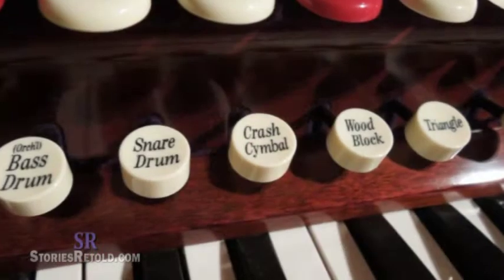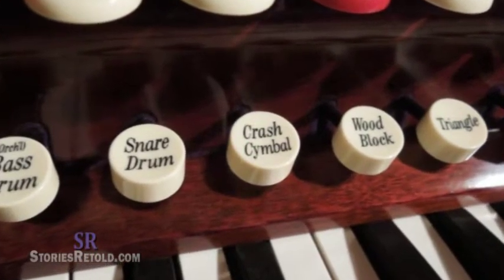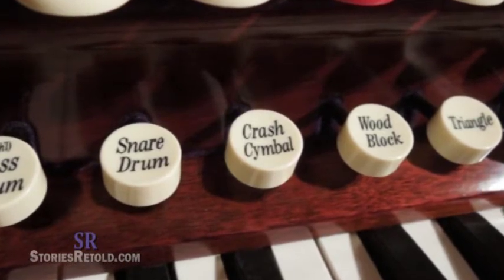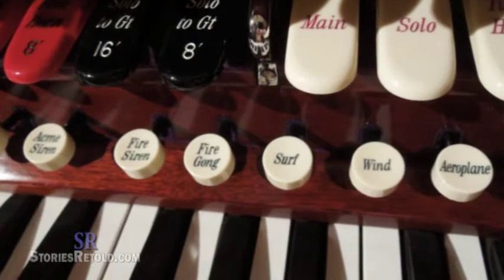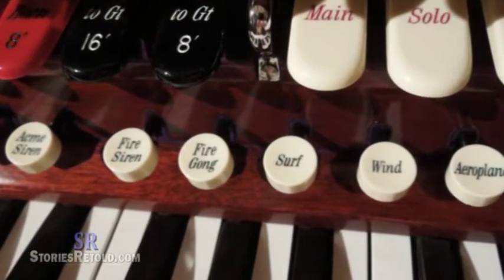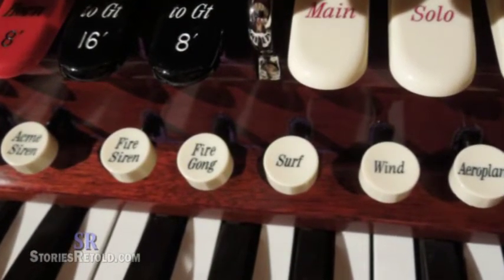Silent Movies at the Lerner Theatre, Elkhart, Indiana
"Silent" movies (which, of course, are not really silent) take you to another level of a movie going experience. The president of the company that restored the 1924 Kimball pipe organ in the Lerner Theatre explains it better than anyone. This clip is from the documentary, "Pipe Dream", about the restoration of this magnificent pipe organ.